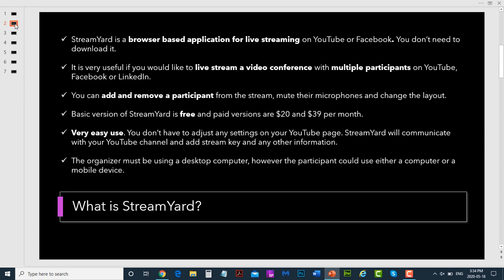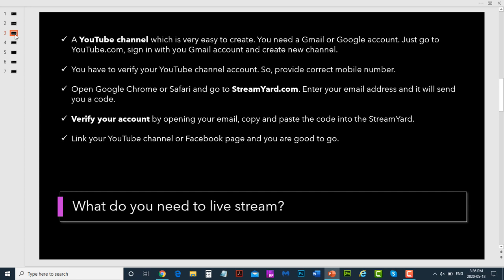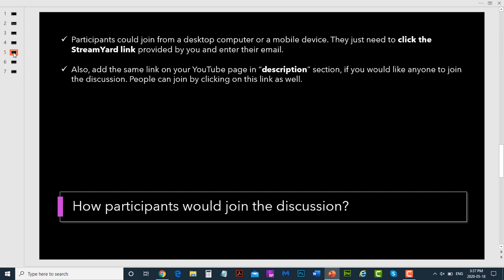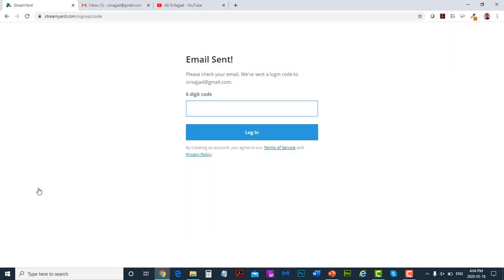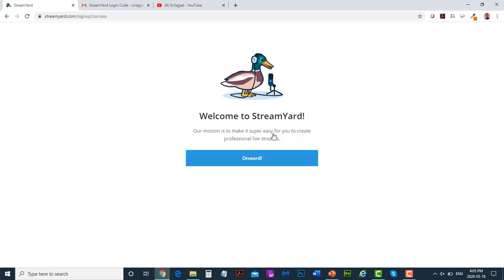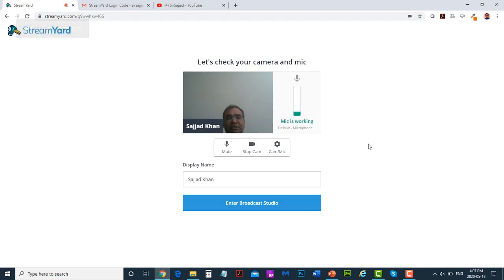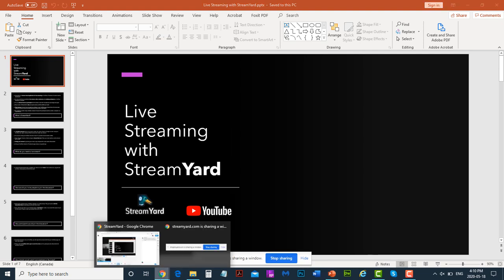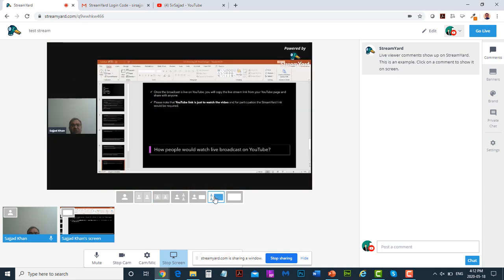How to live stream on YouTube? | How to live stream on YouTube with StreamYard?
How to live stream on YouTube, Facebook or LinkedIn using StreamYard? Going live on YouTube with StreamYard.

List of Chapters:
0:00 - What is StreamYard?
2:08 - What do you need to live stream on YouTube?
6:15 - How to sign up on StreamYard?
7:30 - Setting up live stream in StreamYard

What is StreamYard?
• StreamYard is a browser-based application so the user does not have to download it.
• Extremely useful if you would like to live broadcast a video conference with multiple participants on YouTube, Facebook or LinkedIn.
• You can add and remove a participant from the stream, mute their microphones and change the layout.
• Basic version of StreamYard is free and paid versions are $20 and $39 per month.
• Very easy to understand and use. You don’t have to adjust any settings on your YouTube page. StreamYard will communicate with your YouTube channel and add stream key and any other information.
• The organizer must be using a desktop computer; however, the participant could use either a computer or a mobile device.

What do you need to live stream?
• A YouTube channel which is very easy to create. You need a Gmail or Google account. Just go to YouTube.com, sign in with you Gmail account and create new channel.
• You have to verify your YouTube channel account. So, provide correct mobile number.
• Verify your account by opening your email, copy and paste the code into the StreamYard and link your YouTube channel or Facebook page and you are good to go.

How to invite people to join the discussion?
• In StreamYard broadcast page, at bottom you will see an icon “Invite”. Click on that icon, copy the link and share with people you would like to join.
How participants will join?
• Participants could join from a desktop computer or a mobile device. They just need to click the StreamYard link provided by you and enter their email.
• Also, add the same link on your YouTube page in “description” if you would like anyone to join the discussion.

How people will be watching the live stream on YouTube:
• Once the broadcast is live on YouTube, you will copy the live stream link from your YouTube page and share with anyone.
• Please note that YouTube link is just to watch the video and for participation the StreamYard link would be required.

Setting privacy of broadcast:
• Private: Only you can watch
• Unlisted: Only people with the link can watch on YouTube
• Public: Anyone can watch on YouTube

Live streaming on YouTube,live streaming with streamyard,live streaming,live broadcast on youtube with streamyard,streamyard,streamyard tutorial,how to go live on youtube,go live on youtube.